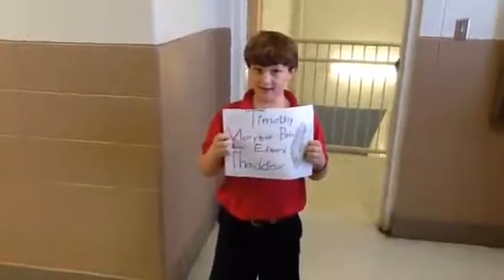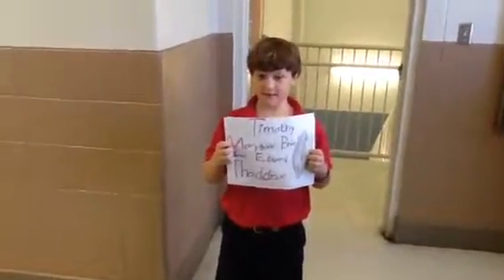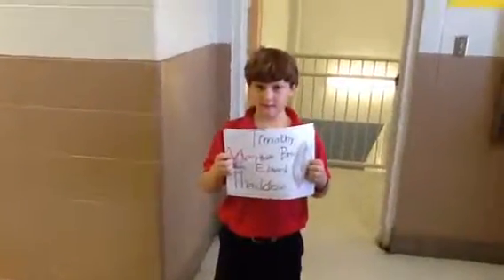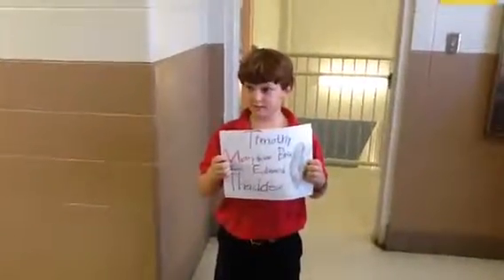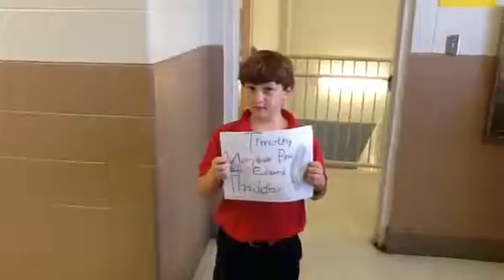Group 3 Math Slide